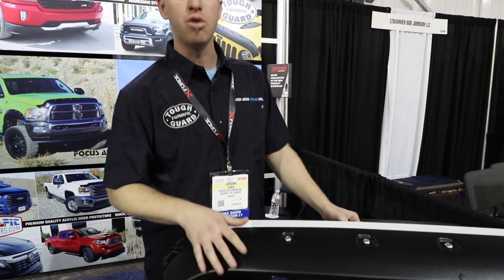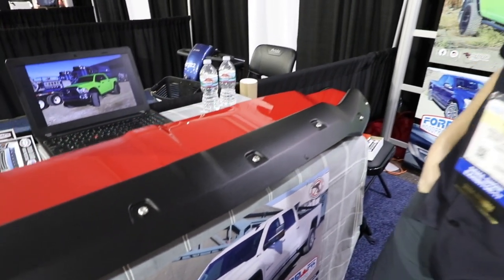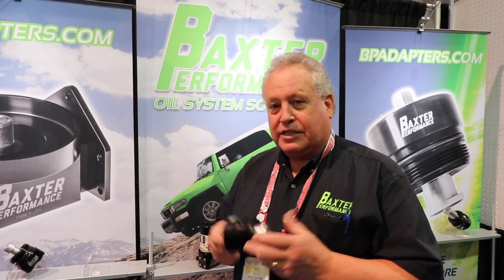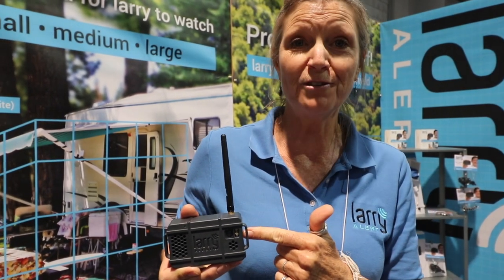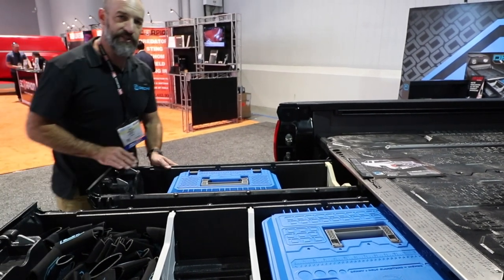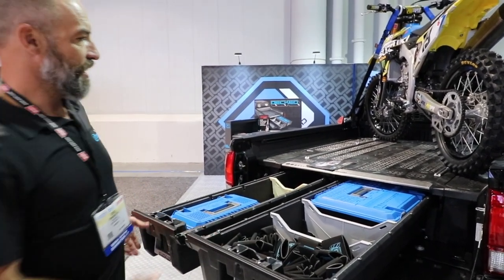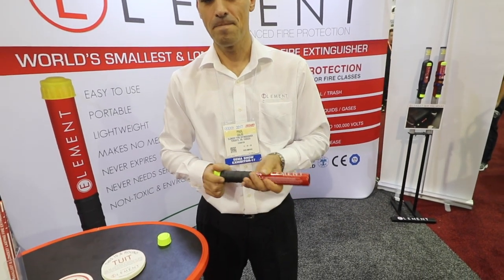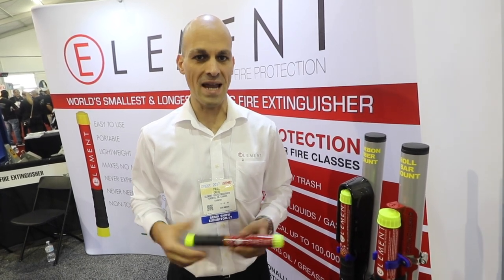Top New 4x4 Products from Sema 2017 You Probably Don't Know About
Smaller companies are often the most innovative and creative when he comes to providing new products. But they often don't get the recognition they deserve. Here are some the coolest 4x4 products from smaller companies at SEMA 2017.

Tough FormFit Guard Hood Protector

When I hear a truck product is designed, manufactured and tested in Alberta, I have to get excited. Albertans get it all - brutal cold, extreme heat, towering elevation changes, all on roads and highways that see tonnes of rock launching RV’s, tractor-trailers, and heavy, heavy machinery.

The Tough FormFit Guard is a distinct hood protector constructed from a UV stable acrylic capped ABS, with a bolt-on look designed to match the style of bolt-on fender flares (whether they are truly bolt-on or not).  It is a no drill install, with no modification required, as the parts attach with 3M automotive tape and patented stainless steel clips on the hood edge.

These folks are not a new start-up but are Focus Auto design, with over 30 years experience making OEM hood protectors. They have styles to match most trucks, so go to their website for pricing and shipping information for you 4x4.

Cartridge to Spin-on Oil Filter Adapter
Cartridge filters on Toyotas can be a pain to work on - tough to get off, plastic pieces that break, hard to access locations - especially if you have under body armour to protect your engine from Canada’s tough roads and trails. Baxter Performance has designed and built an adapter to convert your cartridge system to an easy to use and reliable spin-on oil filter.

They also offer cartridge filter adapters that will allow you to go to a remote set-up porting off the very end or the sides depending on your orientation and clearances. The one product they offer that will work for virtually any engine (truck, boat, plane) is the inverted remote filter mount. A variety of porting options allow you to mount high in the engine bay for easy access.